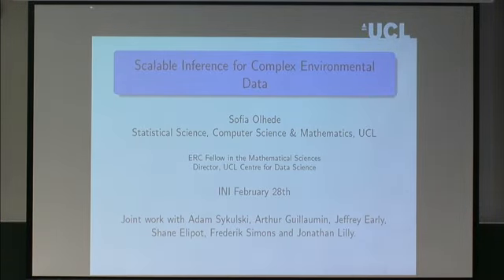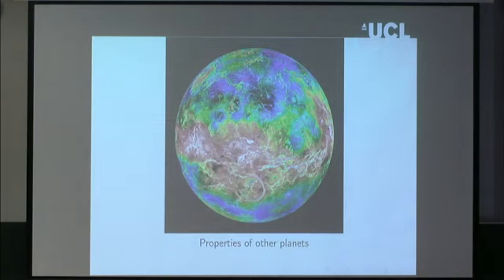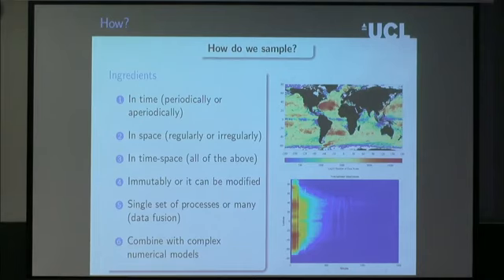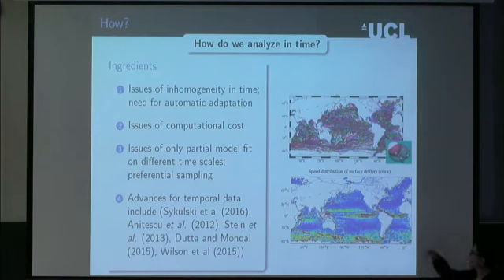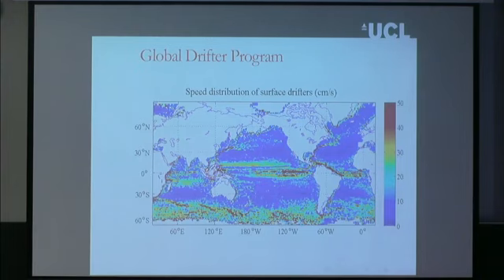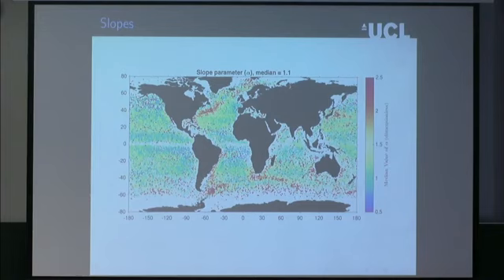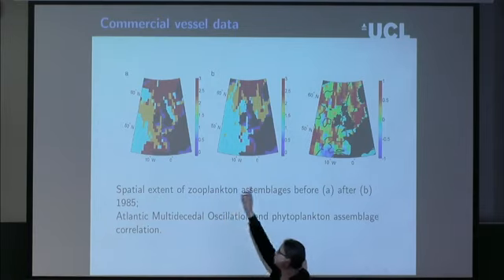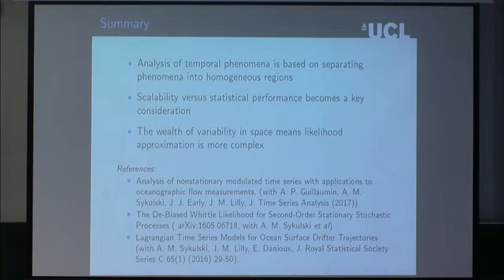Prof. Sofia Olhede | Scalable Inference for Complex Environmental Data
Speaker: Professor Sofia Olhede (University College London)

Date: 28th Feb 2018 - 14:30 to 15:00
Venue: INI Seminar Room 1
Title: Scalable Inference for Complex Environmental Data
Event: (OFBW38) Big Data and the Role of Statistical Scalability